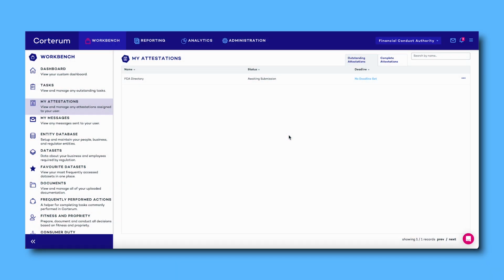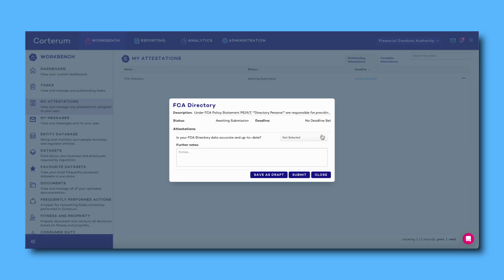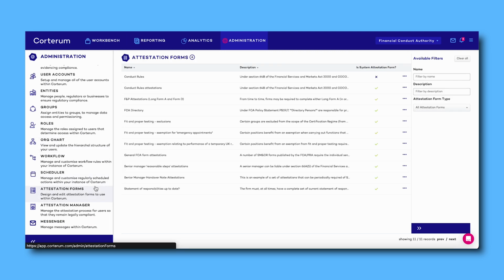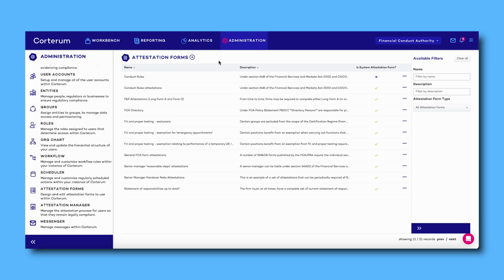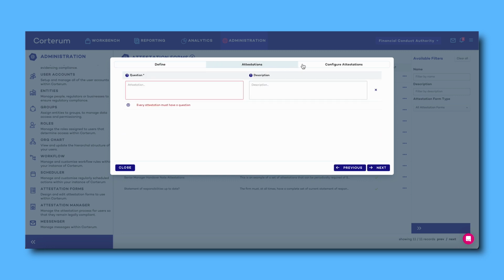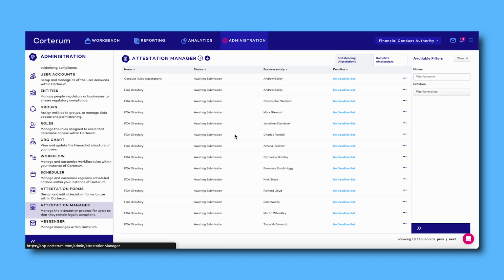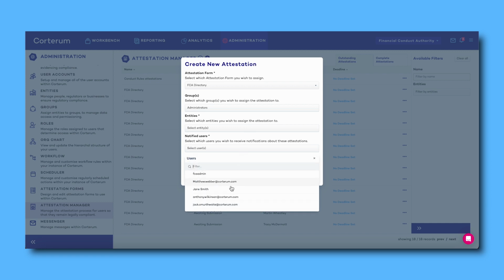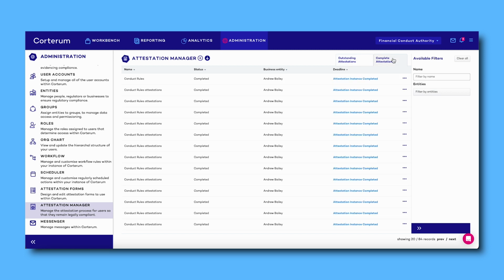Attestations | Corterum Training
00:06 - About Attestations
00:30 - The Attestations screen
01:17 - Attestations Forms (Admin only)
02:34 - Attestations Manager (Admin only)